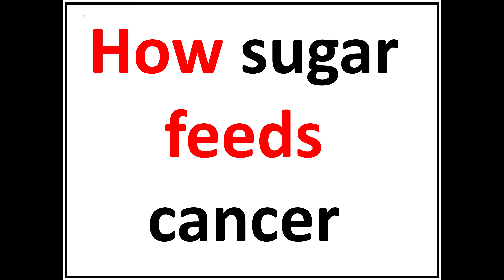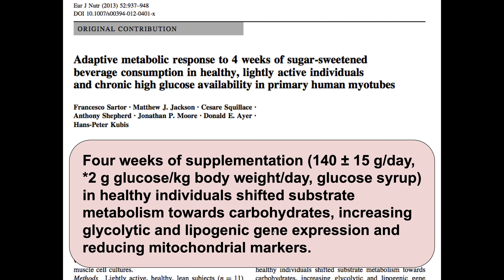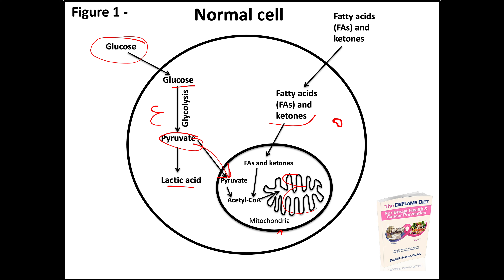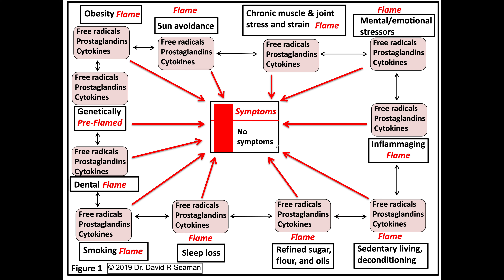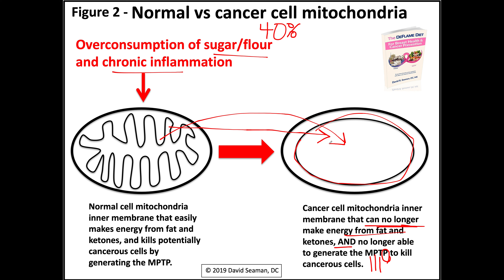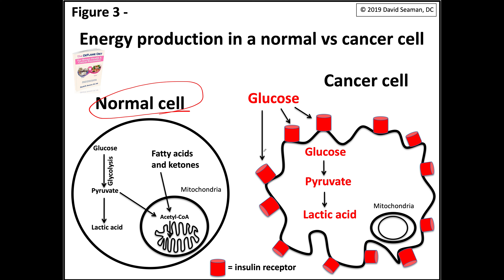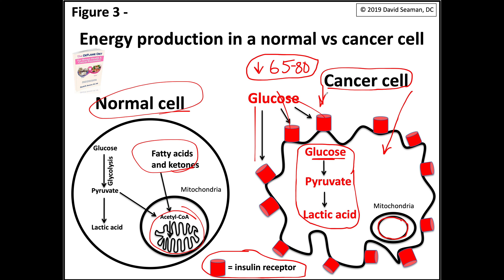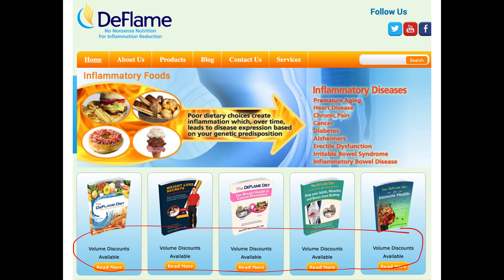How SUGAR feeds CANCER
Multiple factors push cancers to emerge in our bodies. This video illustrates how overeating sugar participates in the process.